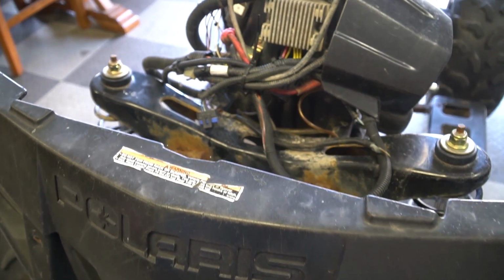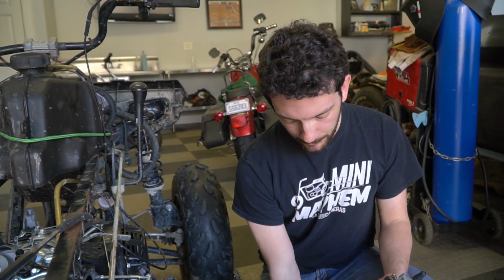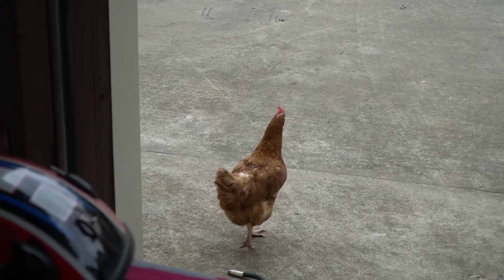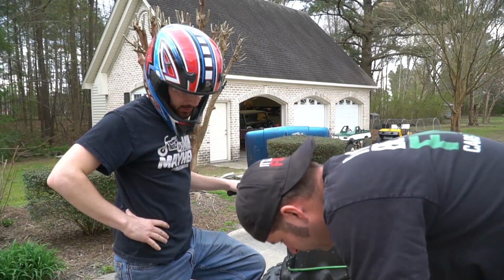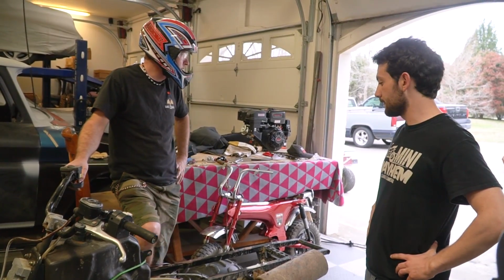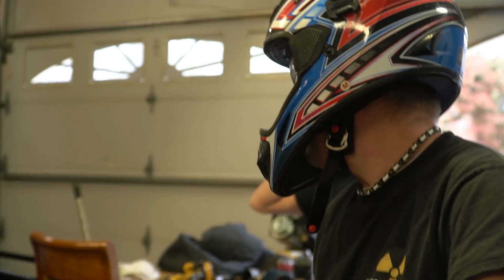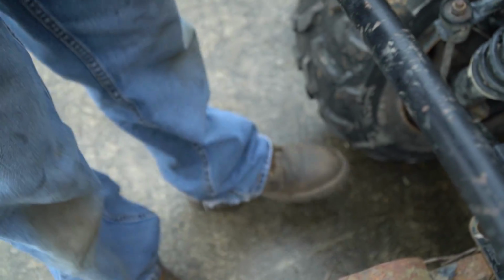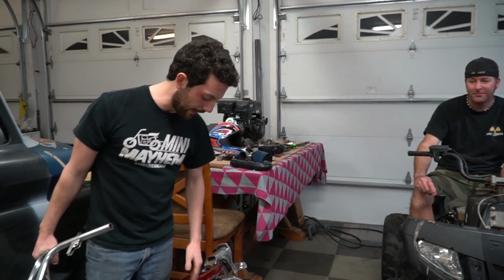420cc ATV Performance Carb | OUR LOUDEST PROJECT EVER!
We install a new 34mm Mikuni carburetor on our Predator 420cc powered Polaris ATV! We also clean up the wiring, brace the chassis, and we find out that our homemade muffler is very restrictive for this engine!

Call for 34mm carb availability!